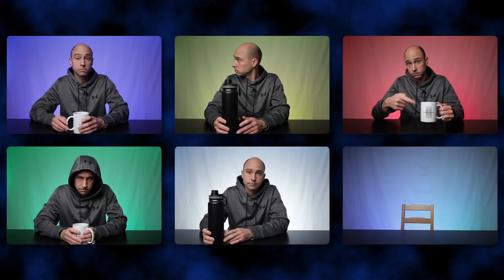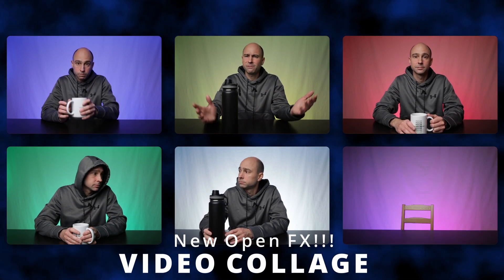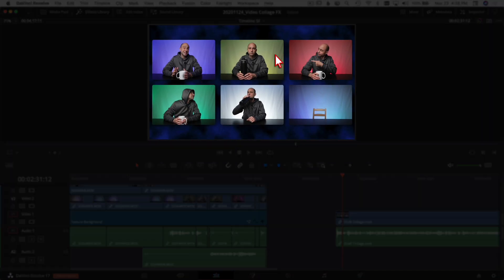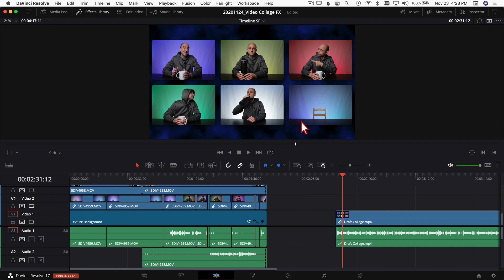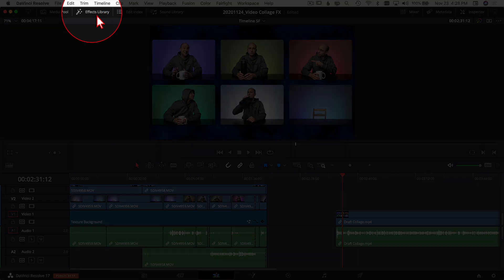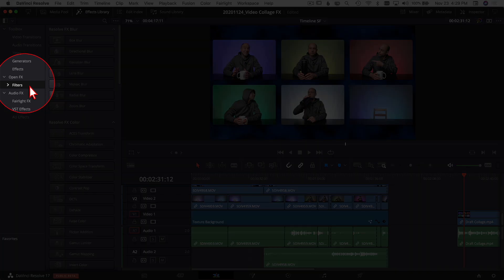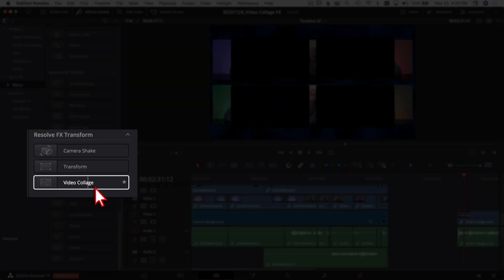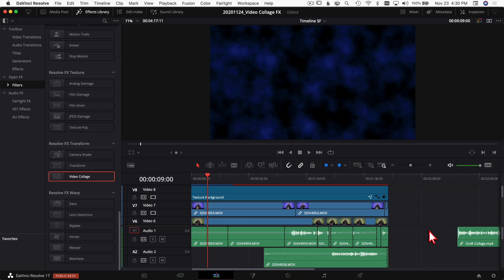Easy SPLIT SCREEN Effect added in DaVinci Resolve 17 | VIDEO COLLAGE FX Tutorial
DaVinci Resolve 17 added an easy SPLIT SCREEN Video Collage Effect that makes it quick to create multiple video windows (tiles) without having to do a crazy amount of work like you used to.  I’ll show you the effect, where to find it and how to use it to make your split screen video.  Another awesome feature that has been added in DaVinci Resolve 17!

 Contents:
0:00  Intro
1:50  Video Collage Effect (Split Screen)
2:27  Video Collage ‘Create Background’ Option
2:56  One Video in Multiple Windows (Tiles)
4:05  Change Number of Windows (Tiles)
4:53  Individual Video per Tile (Window)
6:21  Modify Individual Tiles (Windows)
7:57  VIDEO IN TILES WITHOUT MODIFYING!
9:51  Preview Tiles (Windows)
10:51  Add Split Screen Effect to Other Clips
11:31  Assign Video Clip to Specific Window

Samsung T5 SSD:
500 GB (Amazon)
1 TB (Amazon)
2 TB (Amazon)